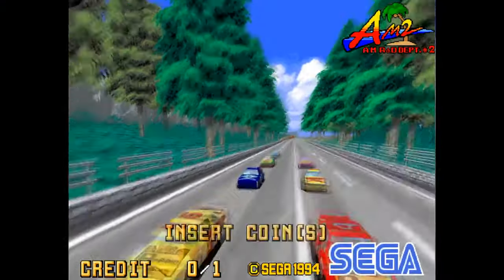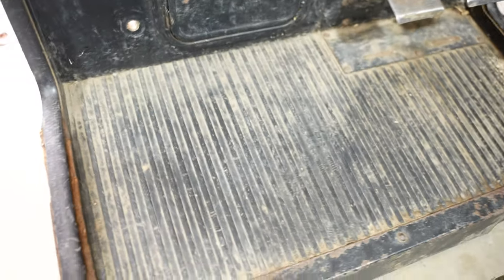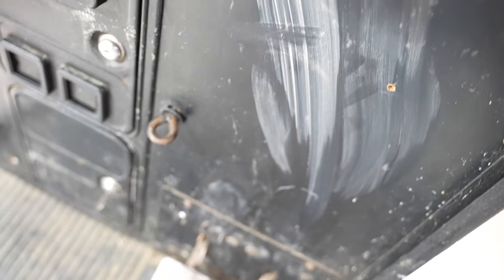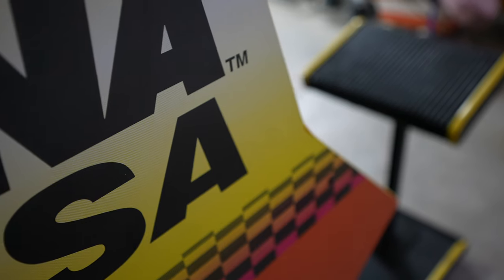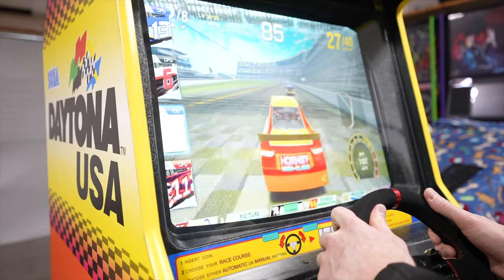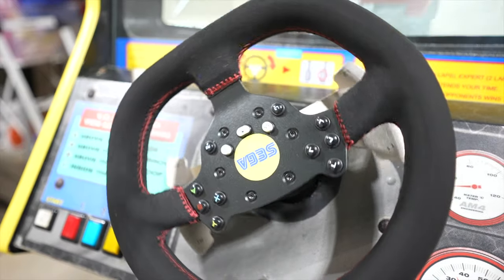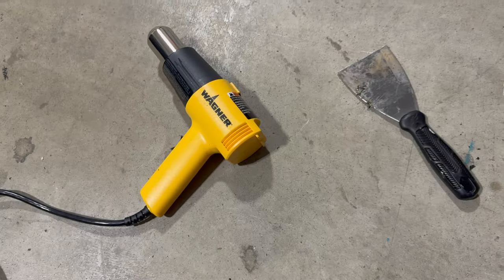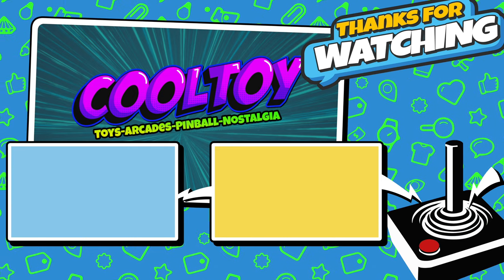I Brought This Daytona USA Arcade Machine Back To Life!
In this video I’ll give you a run down on how I found, restored, and modified one of the most iconic arcade racing machines ever made, Daytona USA! The main components I used in this machine’s build can be found below.
New Unico 26” Arcade LCD
GMKtec Mini PC
I-PAC 2 Arcade Game Controller Interface
PXN V10 Force Feedback Steering Wheel
Arcade T-Molding

00:00 Intro
00:44 Arcade In It's Original Condition
02:34 Money!
03:50 Big Surprise
05:02 Overall Condition
06:01 Arcade Pedestal Stand
06:45 Decisions Decisions
08:07 Flooring And Base Rebuild
09:15 Time To Mod
09:47 Arcade Monitor
10:53 Steering Force Feedback Controls
12:57 Shifting Controls
13:50 Replacing The Artwork
14:47 Arcade Marquee
15:14 Overall Cost